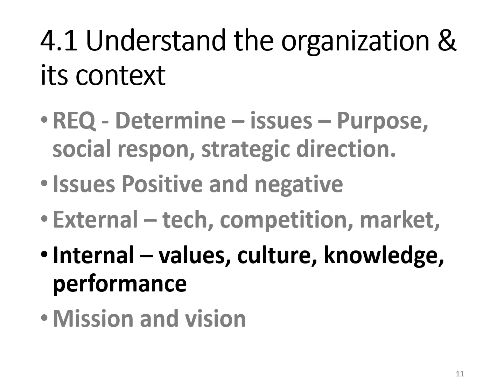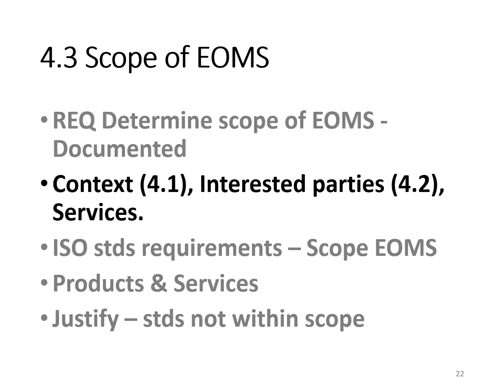ISO 21001 Standards Clause 4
This lesson explains the requirements for Clause 4 of the ISO 21001 standards